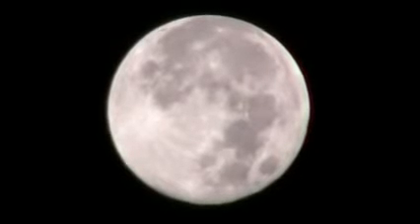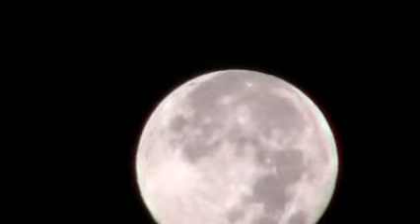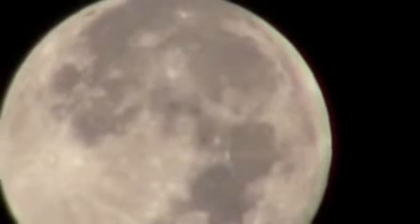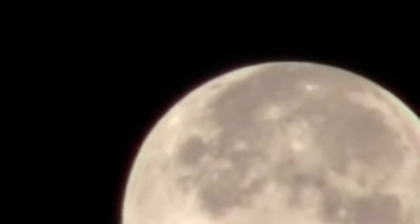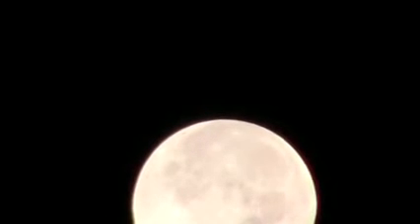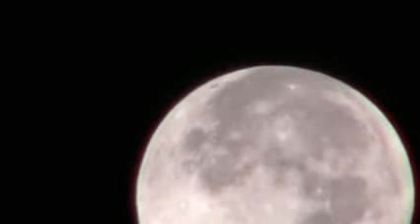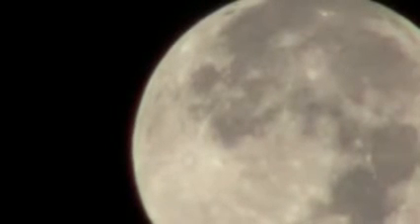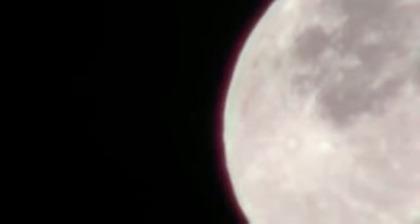NIBIRU / PLANET X effects causes moon to rotate...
the link is at the top right side corner that says
you very much for being awesome